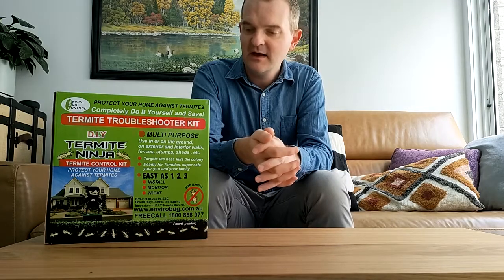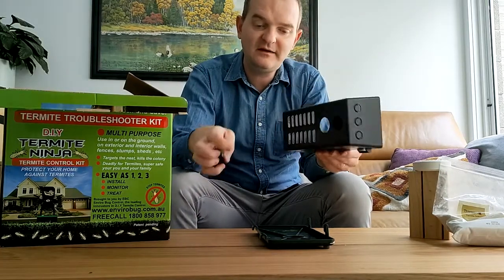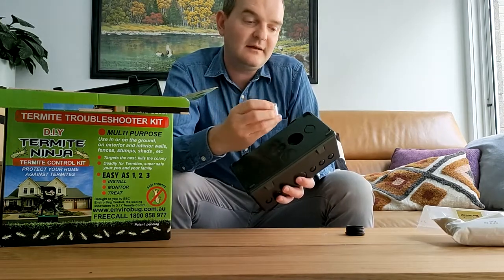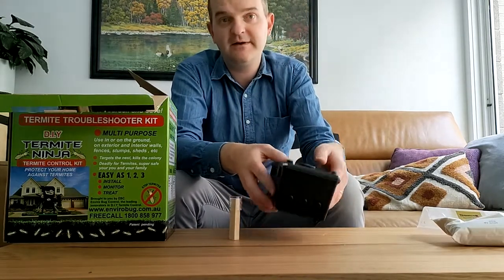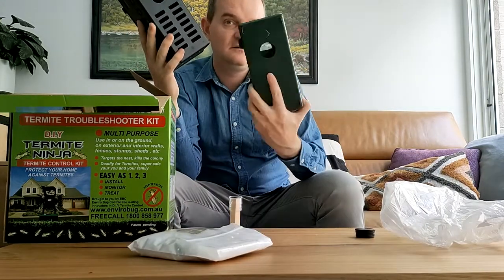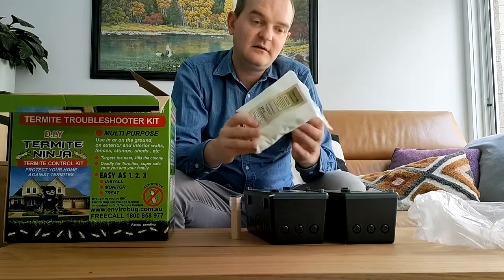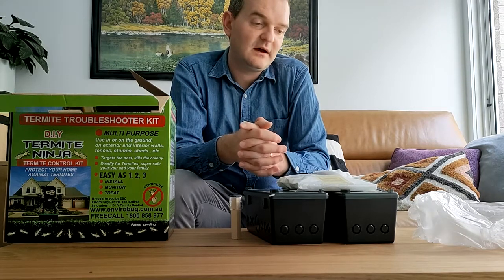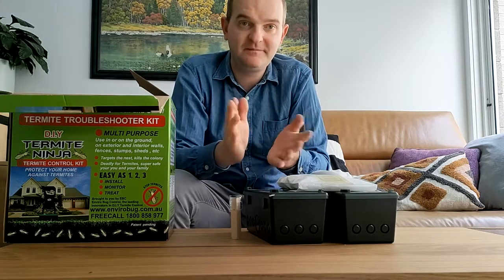Termite Ninja Unboxing and How-To install Instructions - Get Rid of Termites! (Envirobug Australia)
In this video, Ross explains the features of the Envirobug Termite Ninja termite monitoring and eradication system. In 8 minutes, you will learn:

- What all the pieces are for
- How to put monitoring and treatment boxes together
- How to bait the traps
- How to tell if there is termite activity in the trap
- How to apply the killer bait without scaring termite away
and more.